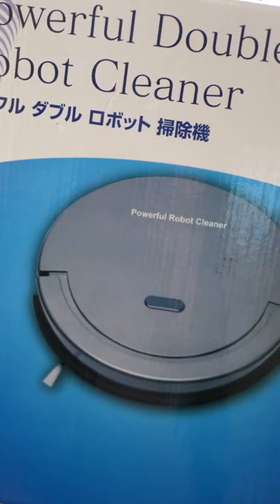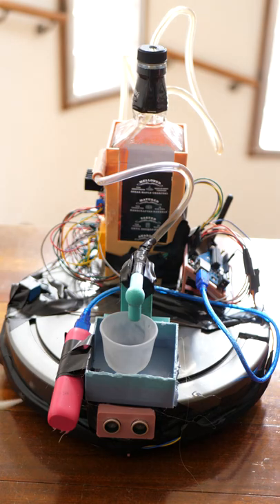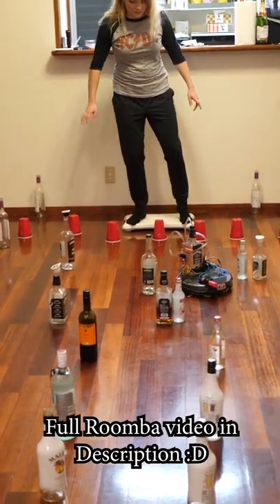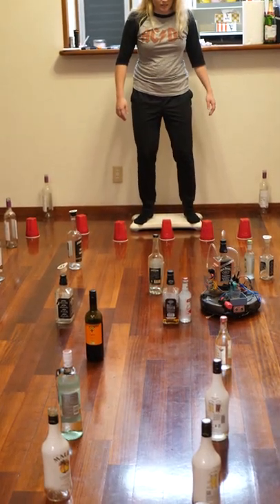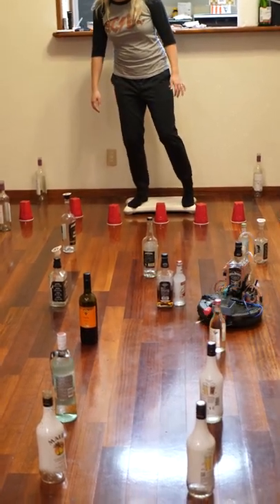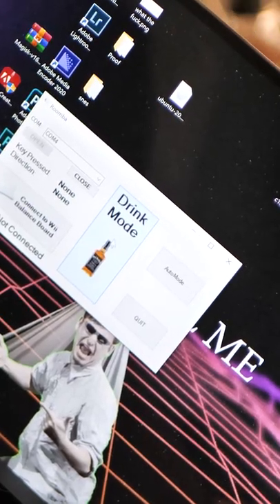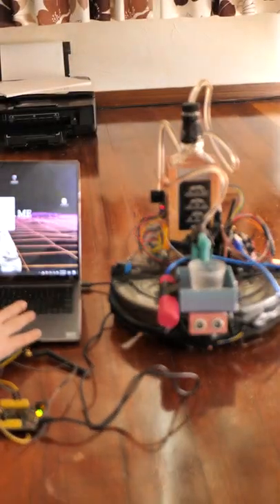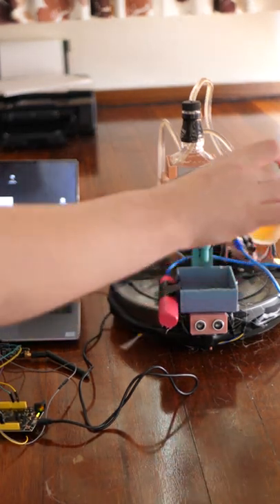Hacked Roomba Vacuum Using a Wii??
Hacked Roomba Using a Wii?? Yes!, I hacked / modded a knockoff Roomba I found at a thrift store. You can now control it using an Wii Balance Board! It also has a drink function where you can press a button and it will pour you a nice refreshing beverage! For the coding I used C# and C++. The bulk of the coding is on my laptop the wii balance board connects to my laptop via bluetooth and then it sends a signal via Arduino (Nrf24L01) to the arduino on the knockoff roomba vacuum and controls each motor inside. I know I made a longer video on this robot build already(see below), but I like getting views from youtube shorts their short playlist get me a lot more people!

The reason the wires are on the outside is because I asked my discord where they thought I should put the wires!

Prod. Riddiman
i dont wanna feel - sad lofi hip hop beat (FREE FOR PROFIT USE)